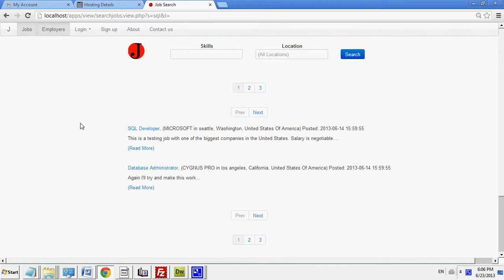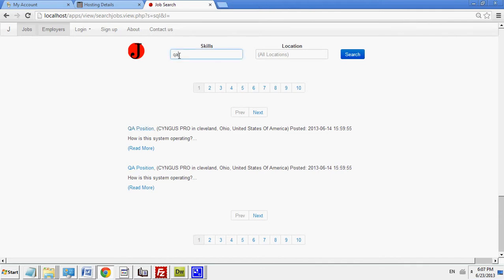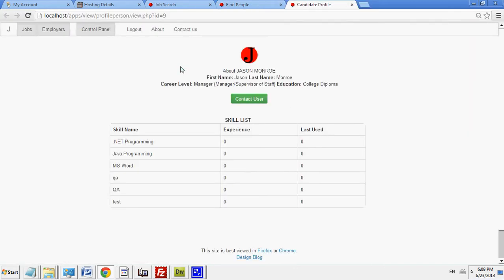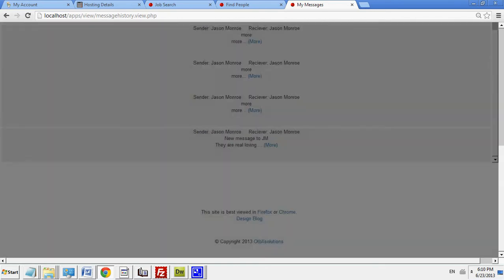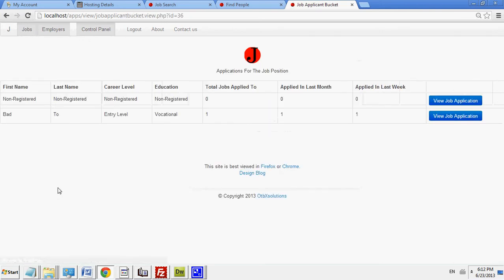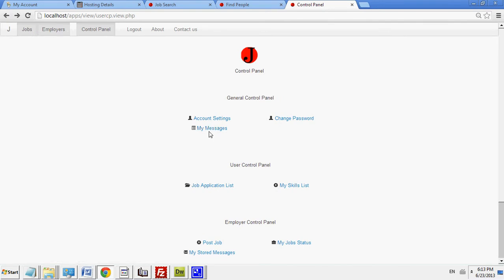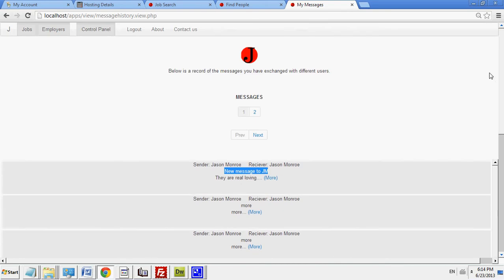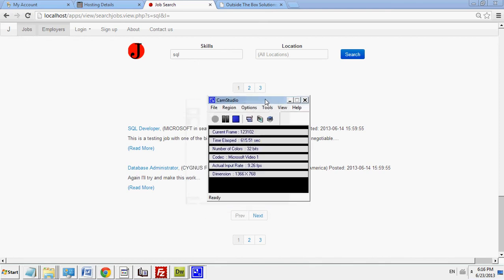Project Dev Tour: Job Website Part 3 - PHP, OOP, MySQL, Js, Knockoutjs, Bootstrap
Final walk through of JJobs website. Version 1 release. It is responsive.

I am still implementing a few programming changes due to the shared server's limitations and architecture quirks but I expect it to be fully function within the week.